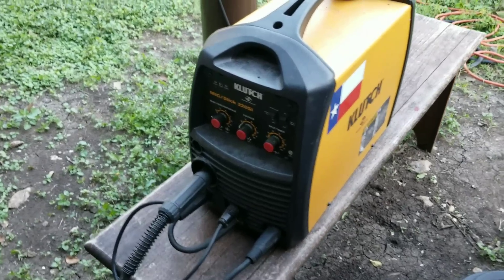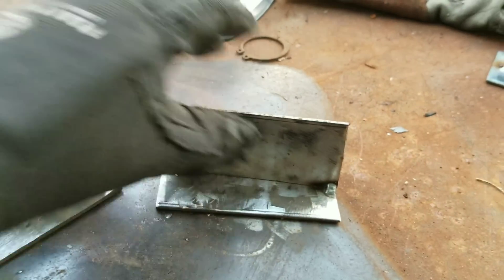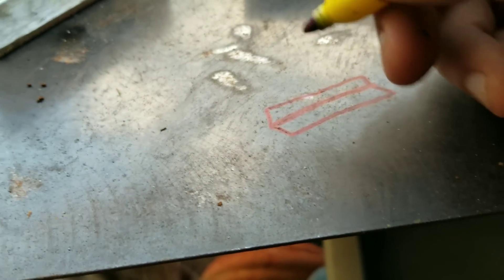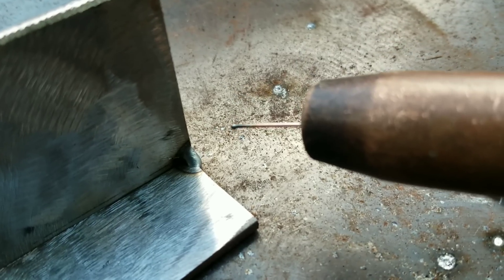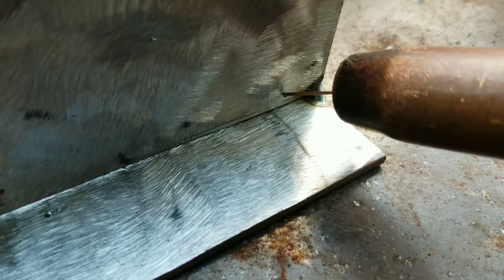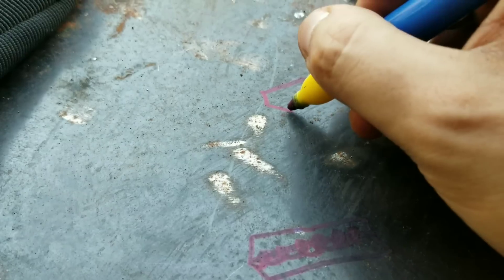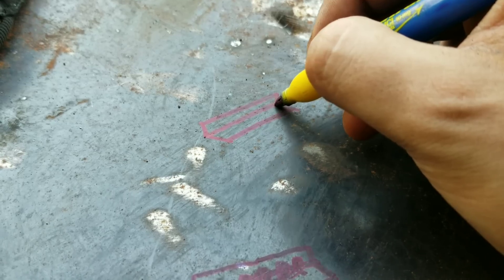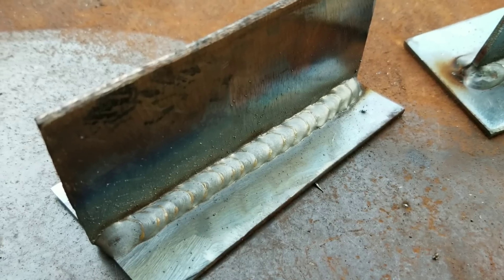How to lay dimes mig welding!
I show 3 techniques to lay some dimes mig welding!

120v/230v Multi-Processes

120v Multi-Processes

Klutch TIG Torch - 10Ft, for Use with Klutch Welders

Klutch ST80i Plus Inverter-Powered DC Stick/TIG Welder — 120 Volt, 80 Amp